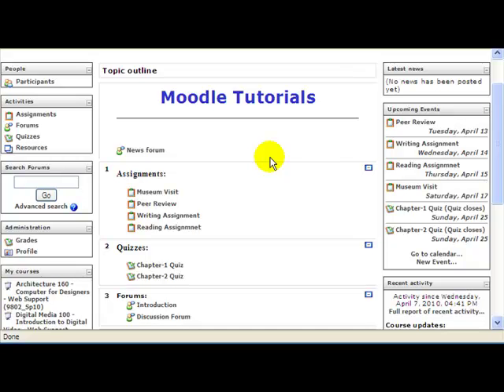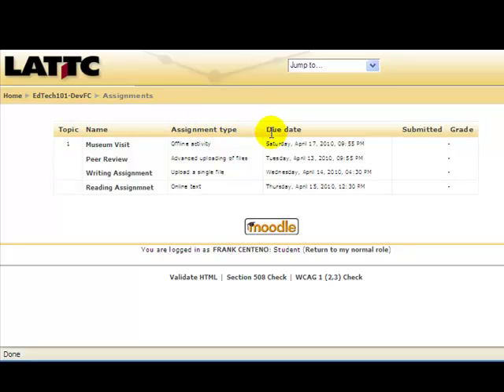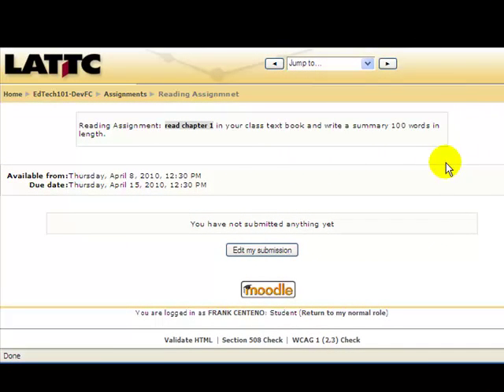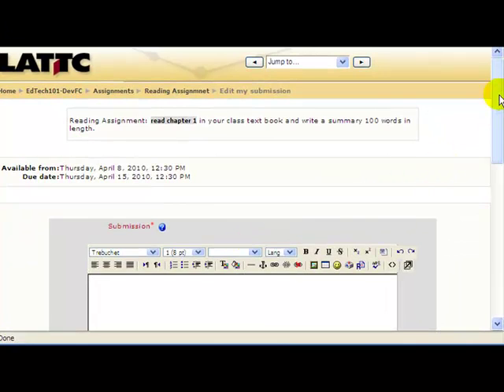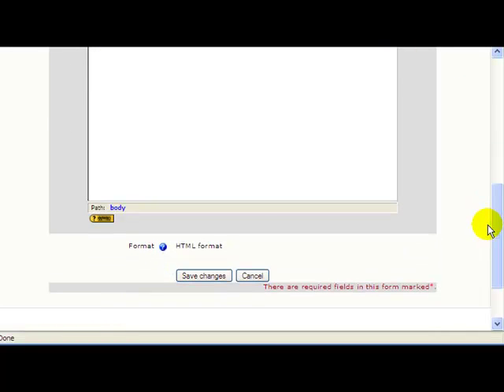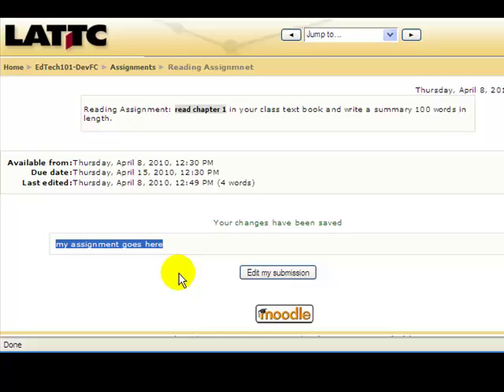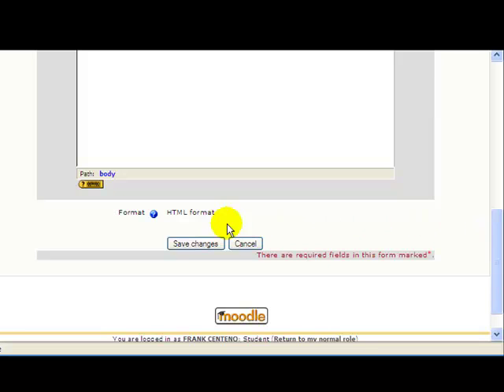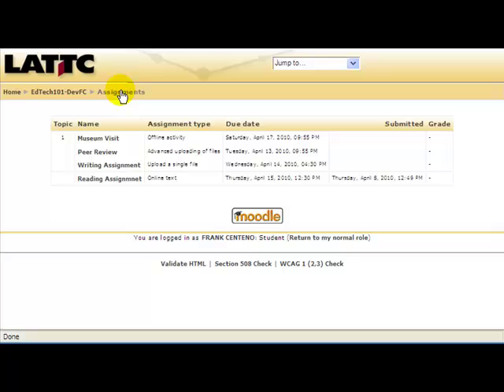Moodle Online Text Assignment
How to do an Online Text Assignment in Moodle